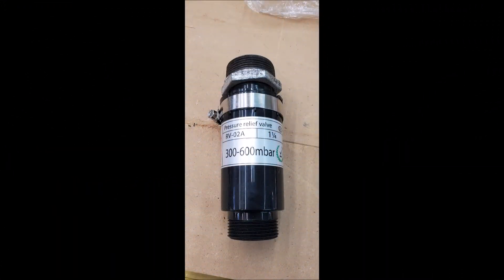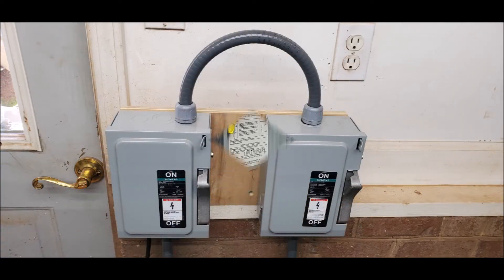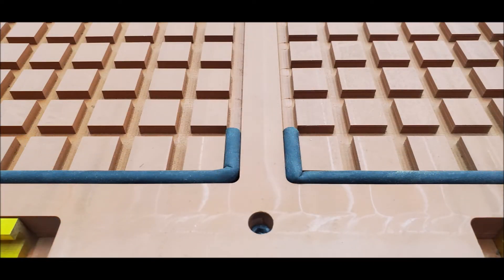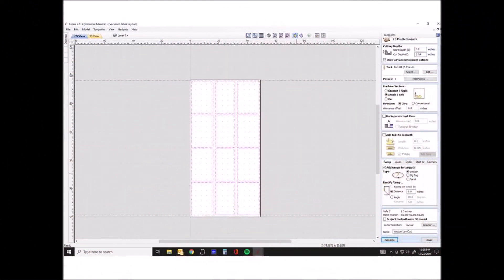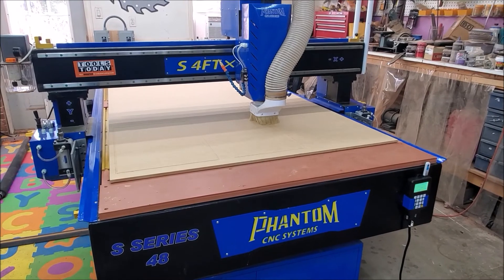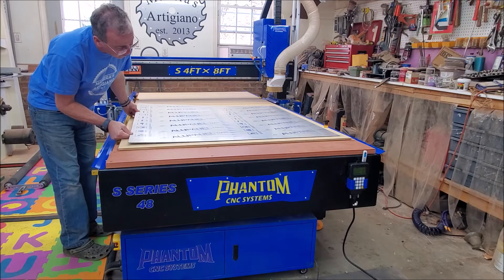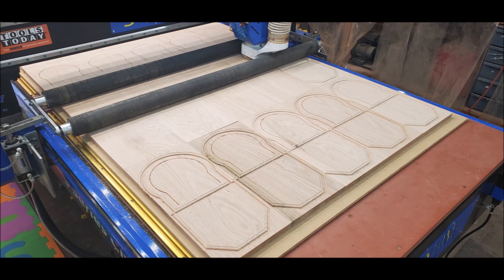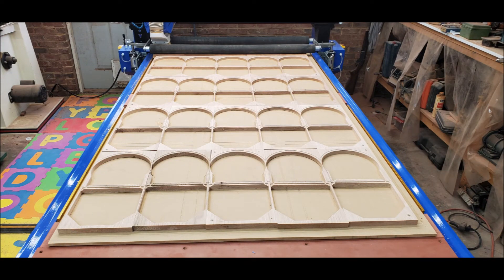Setting up my first vacuum table on my new S - Series Phantom 4x8 CNC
I recently purchased a new Phantom S - Series 4x8 CNC with vacuum table. I documented what I did in an effort to help others like me who are new to the vacuum tables on cnc machines.